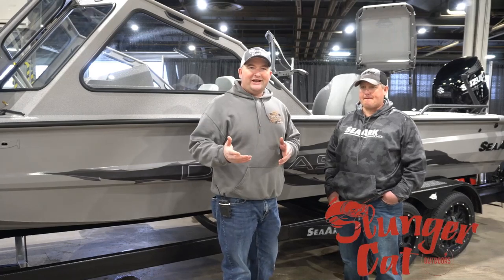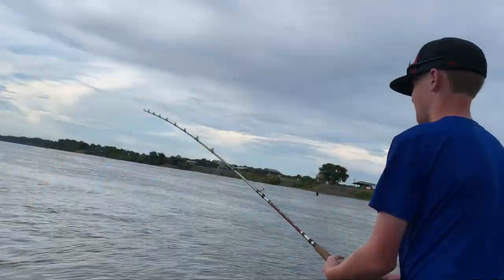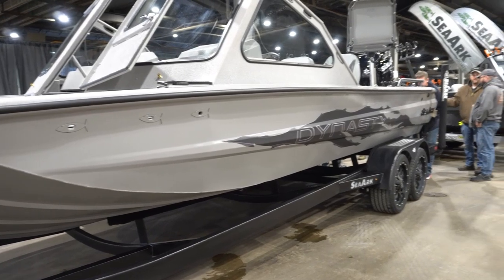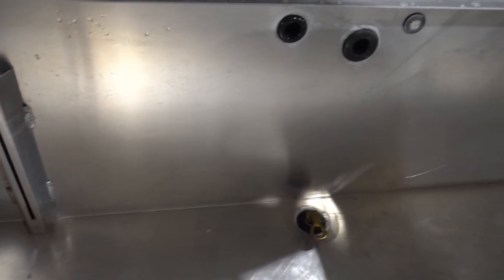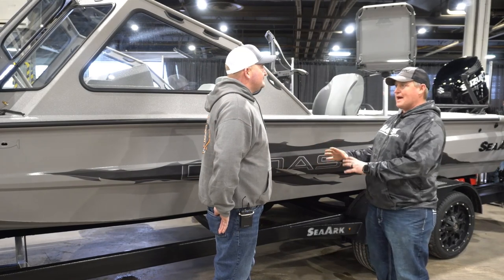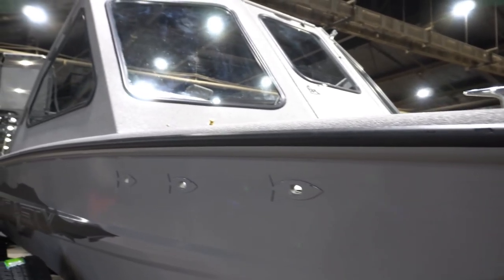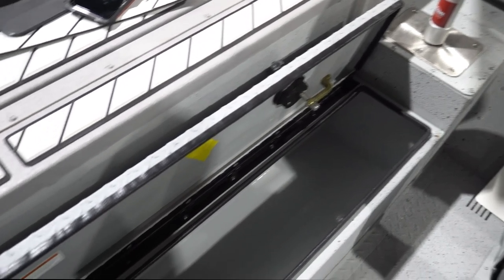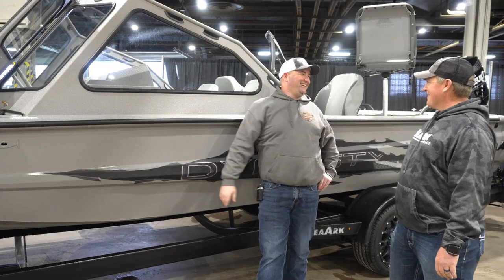WHAT'S NEW SeaArk DYNASTY 2.0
In today's video I check out the all new SeaArk Boats Dynasty.

1/0 Crane Swivels

3 Way Crane Swivel

64GB Micro SD Card